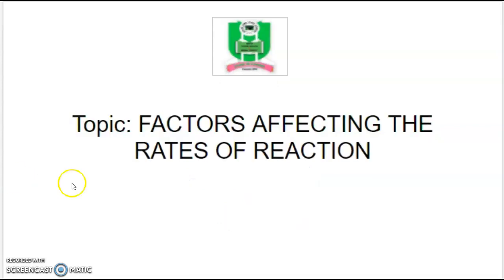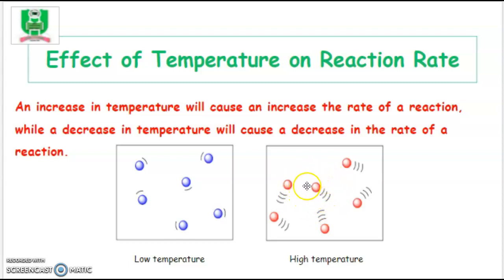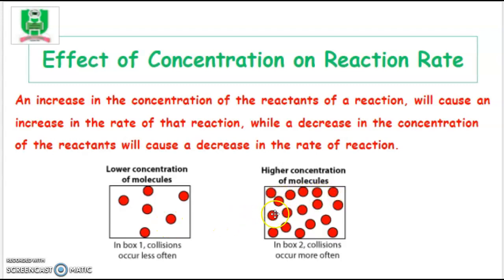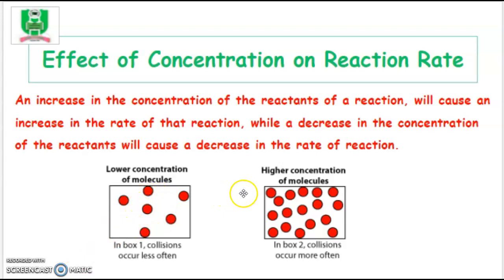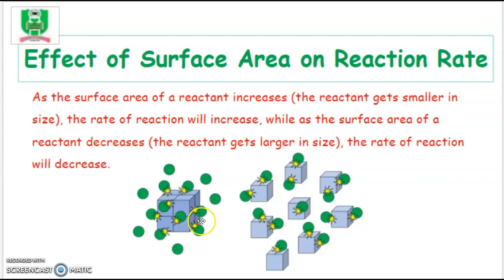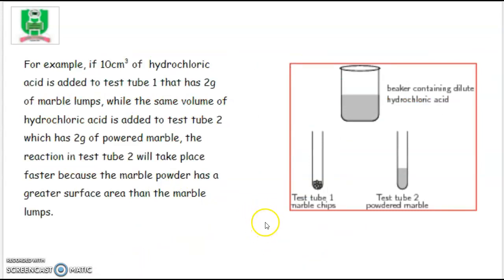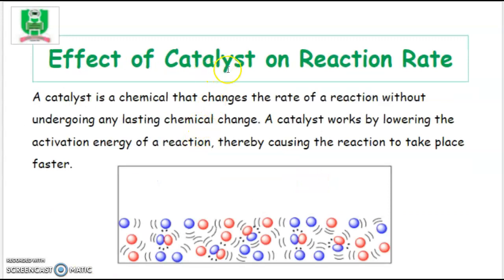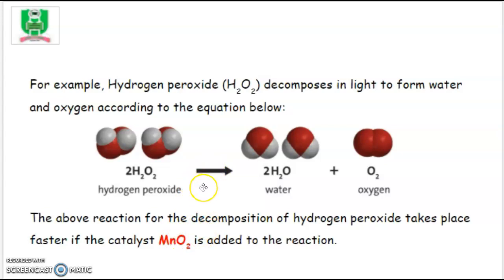JAMB-Factors affecting rate of reaction-SUBTOPIC